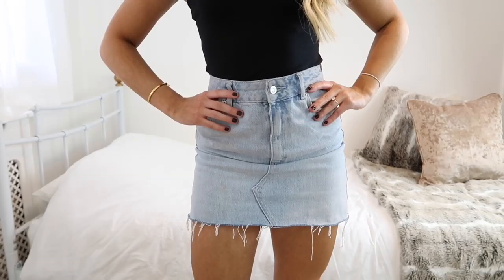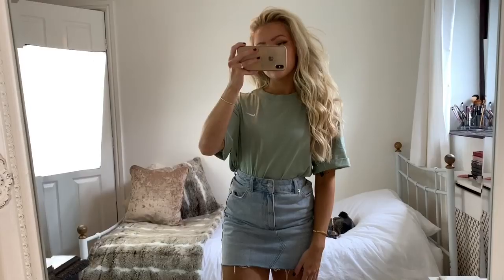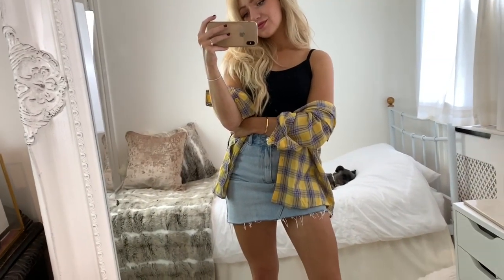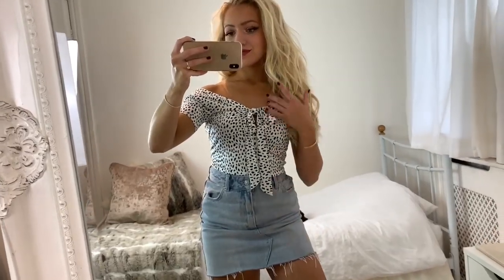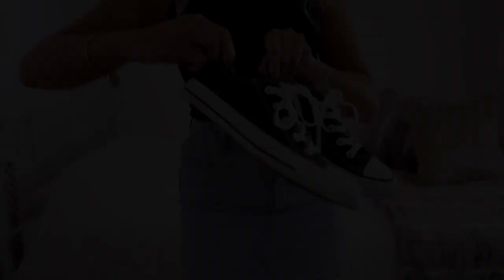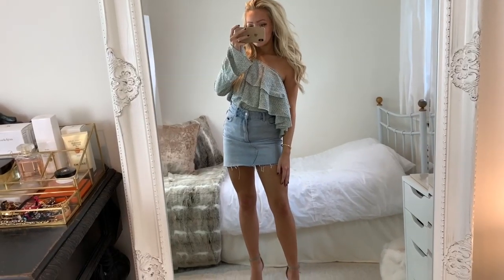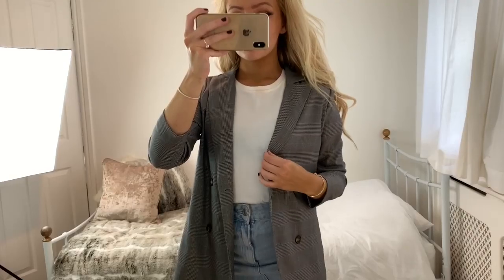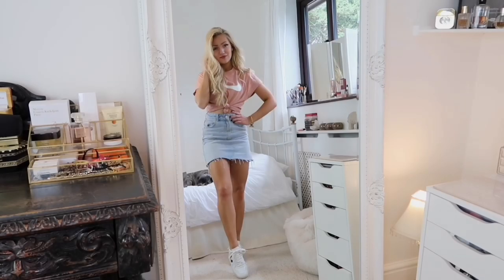DENIM SKIRT OUTFIT IDEAS 2019 / LOOKBOOK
Hey everyone! Today's video is on how to style a denim skirt! I really hope you like the outfit ideas in this lookbook 2019! I show you how to dress up a denim skirt along with some casual outfit ideas. I really hope you like this video and that it helps you! :) X

CASUAL OUTFITS:

1. Peach nike t-shirt (size S)

2. Nike green t-shirt (size S)

3. Boohoo slogan t-shirt (size S)

4. ASOS black strappy cami (size 6)

5. Calvin Klein sweatshirt (size XS)

6. Boohoo off shoulder Dalmatian top (size 6)

7.  White shirt: N/A Similar

8. New Look tie up cami (size 6): N/A Similar

DRESSY OUTFITS:

1. Boohoo green floral top (size 6)

2. Boohoo one shoulder ruffle top (size 6)

3. Boohoo tie up front shirt (size 6)

4. Vera Moda checked blazer: N/A Similar

5. Boohoo black bodysuit (size 6 go a size up)

6. White shirt: N/A Similar